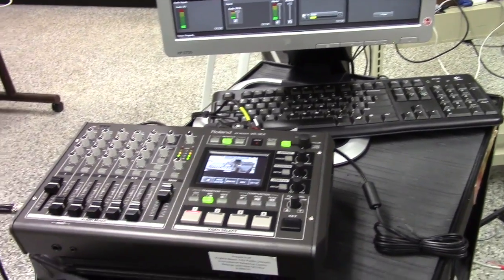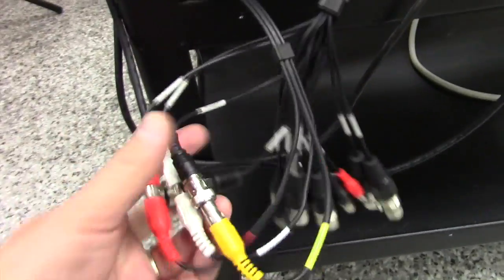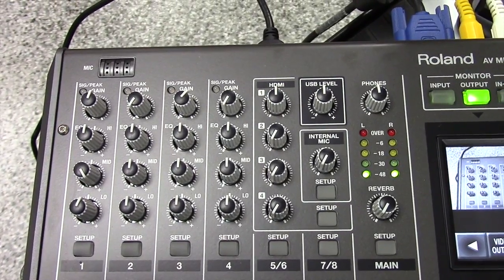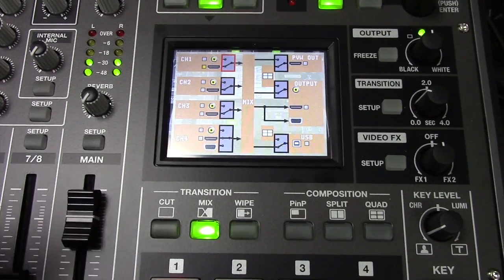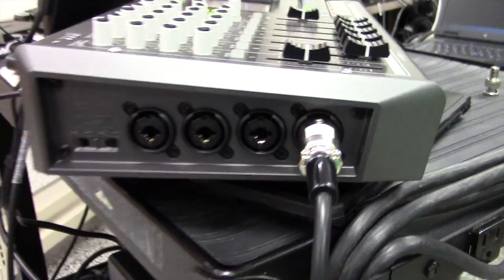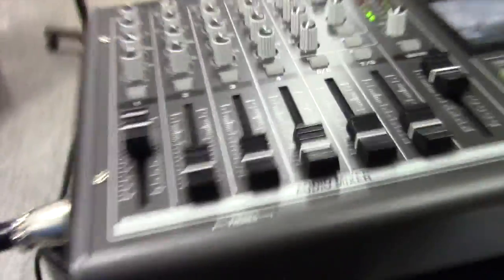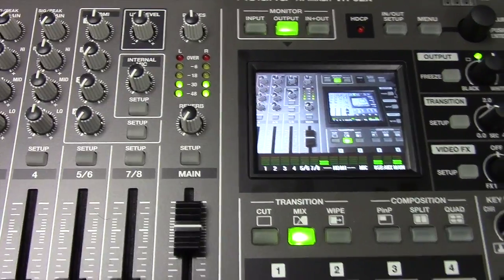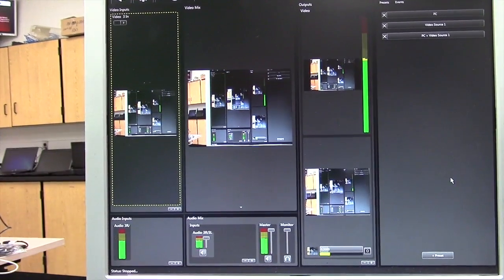Qumu - VR3-EX - Basic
This video is about Qumu - VR3-EX - Basic